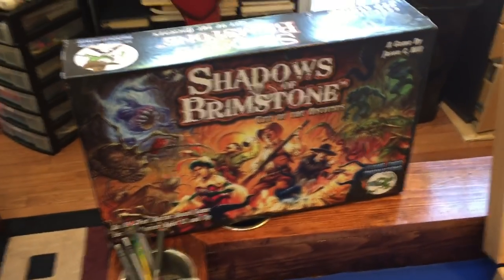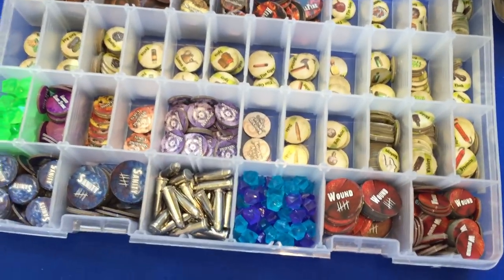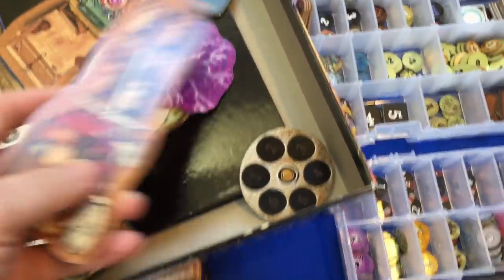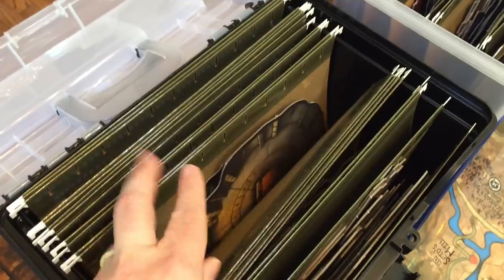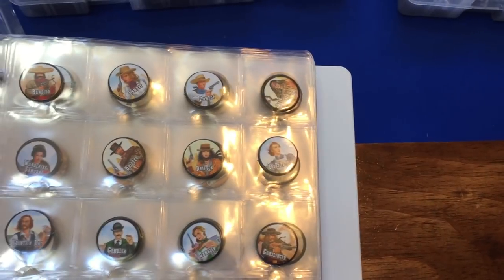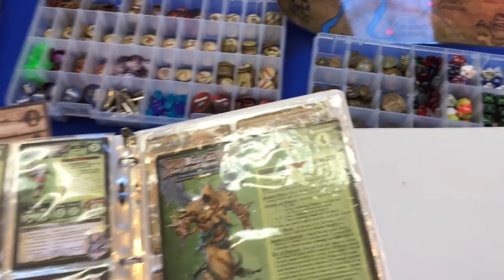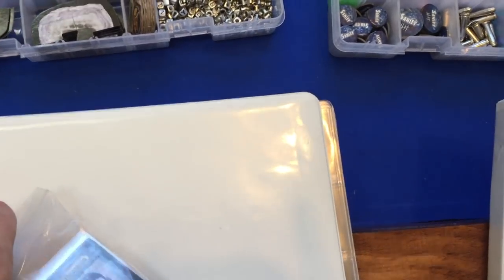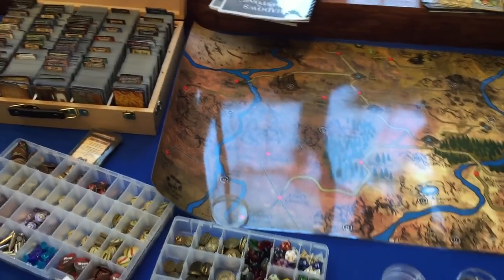Pimping and Organizing Shadows of Brimstone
A quick video showing many ways you can organize (and pimp out) Shadows of Brimstone so you spend more time playing and less time looking for stuff!

One item I forgot to mention in the video:  You can print out individual cards for each skill on a hero's skill tree.  When they level up and take a new skill, they simply take the card!

CLARIFICATION: I use the metal beads (the eyelet and letter cubes) for Blasted Wastes Scrap currency and I use the red crystals for Blasted Wastes Tech currency. (I called both of them "tech.")

Links to some of the items I use in the video:

NOTE: Some of these are not the exact item in the video. Always try to buy locally so you can touch and feel the item you are buying to see if it works for you!

The Table - I made it myself.

Veritcal Card Dividers by Klutz and ScottE (Get the TWO files: "Master Vertical v4.pdf" and "ScottE Extras.pdf" as of this writing.)

I use Fantasy Flight sleeves for all of my cards.
Here is a link for the standard size for use on the regular cards (gear, artifacts, etc.) in SoB

The Plano plastic storage boxes for tokens and beads (There are TONs of Plano styles/sizes. I recommend taking some tokens to your local sporting goods store and seeing what works for you.)

Replica bullets for grit counters

Arkham Horror Dice

Label Maker (Use transparent and white labels as needed.)

For pdfs of cards for Town items, mutations, injuries, madness, and hero level-up skills, please PM me on BoardGameGeek.com.